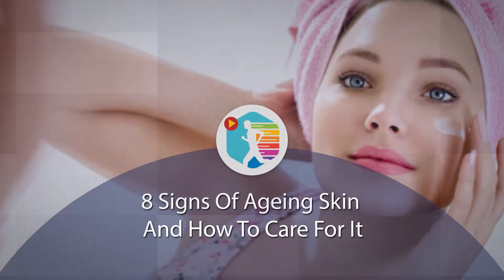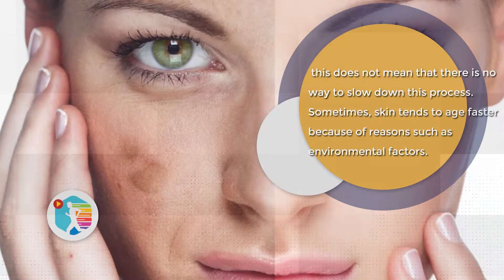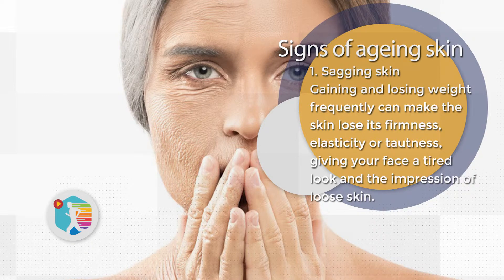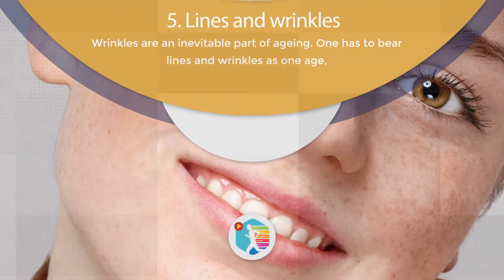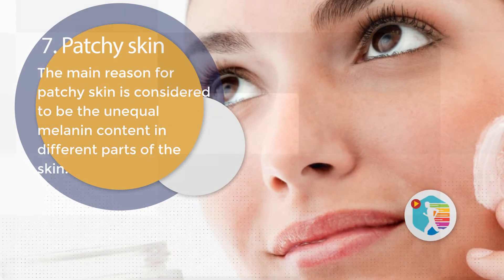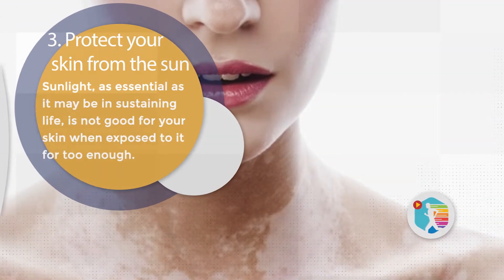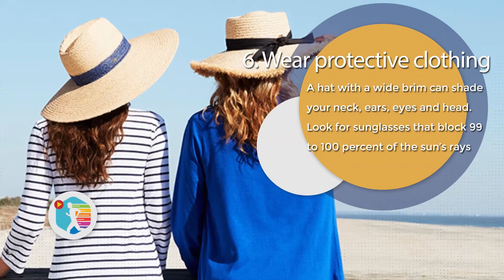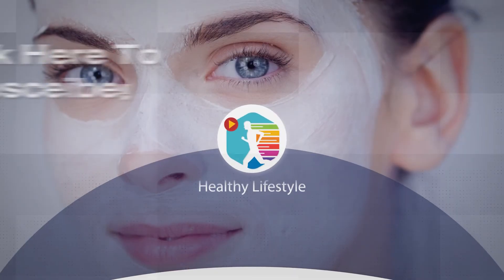8 Signs Of Ageing Skin And How To Care For It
8 Signs Of Ageing Skin And How To Care For It.

Ageing is a natural process and no matter how beautiful your skin is now, it will go through the process of ageing. However, this does not mean that there is no way to slow down this process. Sometimes, skin tends to age faster because of reasons such as environmental factors. Pregnancy is also a reason for the ageing of the skin among women, especially after giving birth. What you need to do is take notice of these signs of ageing, which can be easily missed, and understand what you can do to keep it under control.

Given below are some signs of ageing skin and how you can care for it to look younger for longer.
anti aging cream
Signs of ageing skin.

1. Sagging skin .

Gaining and losing weight frequently can make the skin lose its firmness, elasticity or tautness, giving your face a tired look and the impression of loose skin.

2. Dark spots.

Dark spots also referred as hyperpigmentation, may occur due to skin injuries, acne, inflammation and sun damage.

3. Dry skin .

Apart from being itchy, irritable and uncomfortable, it creates wrinkles and dry lines. Dry skin does not look appealing to look at.

4. Dull skin .

Dryness is exacerbated by the wind, extremes of temperature and air-conditioning. It causes the skin to flake, chap and feels tight.

5. Lines and wrinkles.

Wrinkles are an inevitable part of ageing. One has to bear lines and wrinkles as one age, but their appearance at a relatively younger age may be due to damage by the sun or excessive smoking.

6. Open pores.

Open pores are often seen on the nose, and such a noise is sometimes referred to as a "strawberry nose". However, they can occur anywhere on the face, back, chest or upper arms.

7. Patchy skin.

The main reason for patchy skin is considered to be the unequal melanin content in different parts of the skin. Other reasons may include the growth of foreign organisms on the skin and vascular changes.

8. Age spots.

Age spots once called “liver spots,” are flat, brown spots that are often caused by years in the sun. They are bigger than freckles and commonly show up on areas of the face, hands, arms, back and feet.

How to care for it.

1. Get enough sleep.

Sleeping puts the body in repair mode, as damaged cells are repaired and restored when the body is in deep sleep.

2. Don’t smoke.

Smoking not only kills you slowly but also damages your skin. Nicotine does not let the skin breathe and causes dryness, dullness, wrinkles and breaking of the skin. It also ruins the skin’s elasticity.

3. Protect your skin from the sun.

Sunlight, as essential as it may be in sustaining life, is not good for your skin when exposed to it for too enough. Wear a broad-spectrum sunscreen, with an SPF of at least 15, that shields you from both UVA and UVB rays.

4. Increase your Vitamin A intake.

Vitamin A is needed to build collagen and repair skin tissues. Foods rich in Vitamin A include milk, cream, eggs and butter.

5. Take in more antioxidants.

Antioxidants help counter the effects of free radicals, which are nasty molecules that can damage elastic fibres, collagen and even DNA. Tomato, tea, berries, red grapes and garlic are all dietary sources of antioxidants.

6. Wear protective clothing.

A hat with a wide brim can shade your neck, ears, eyes and head. Look for sunglasses that block 99 to 100 percent of the sun’s rays. If you have to be in the sun, wear loose, lightweight, long-sleeved shirts and long pants or long skirts.

7. Stop stressing.

When the body is under stress, it releases hormones and chemicals that tend to age the skin on a cellular level. Try yoga, meditation or other activities are known to release stress.

8. Avoid alcohol

Excessive alcohol is bad for skin and your health in general. People who drink heavily tend to not eat a healthy diet, depriving their skin of the nutrients it needs to prevent ageing.